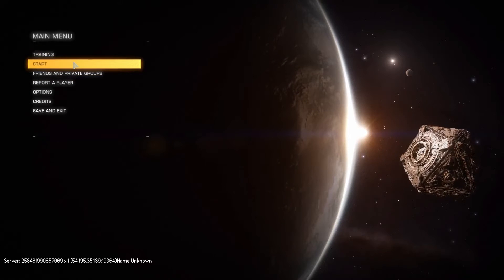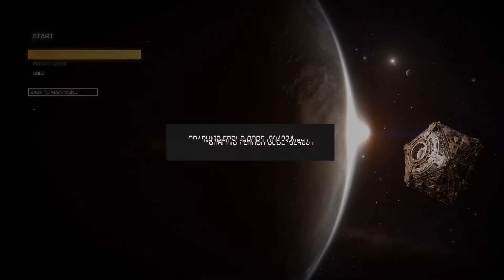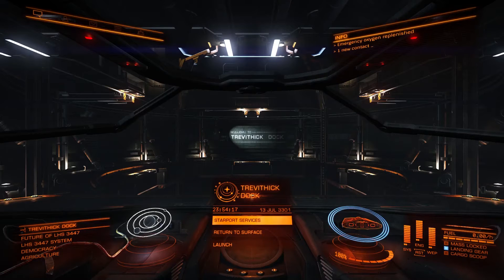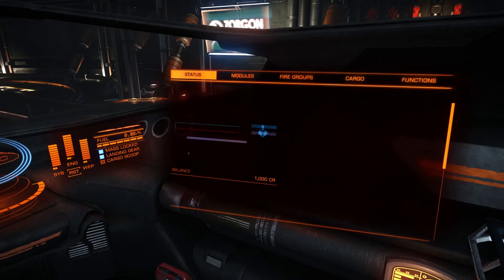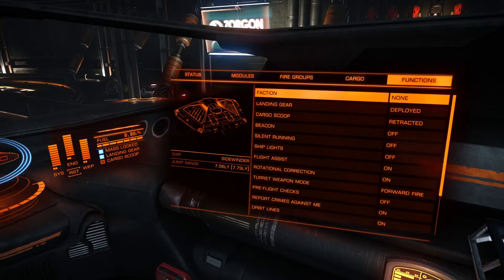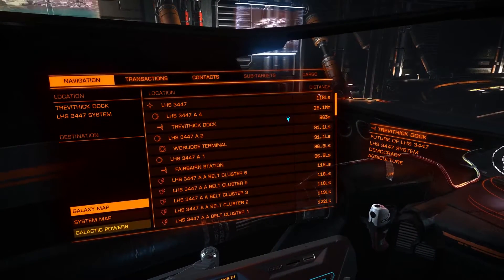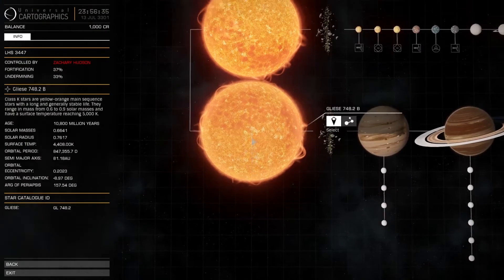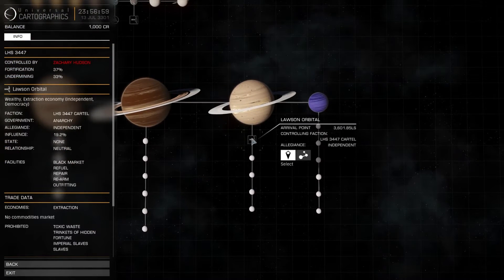Elite Day 1.1: Learning the real world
I take my shiny new sidewinder for a spin, look around for some cash and pick a base to operate from.  I press the wrong keys a bunch of times and mostly work out stuff the game hasn't told me.

I pick up some illegal salvage that turns out to be a horrible idea, but it's the first income for A Industries!

I'll be recording all my earliest stuff - if there's something repetitive then I'll chop that out but I'll have a log of my first week in the Elite universe.